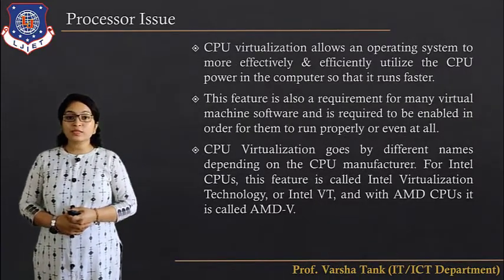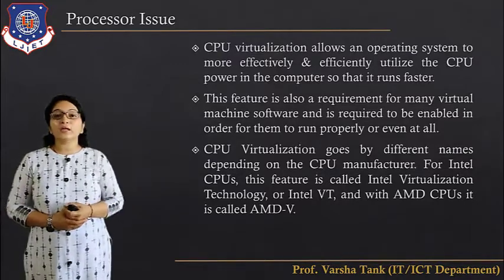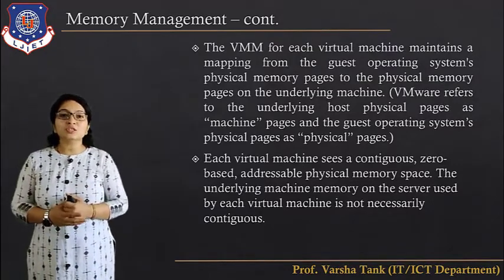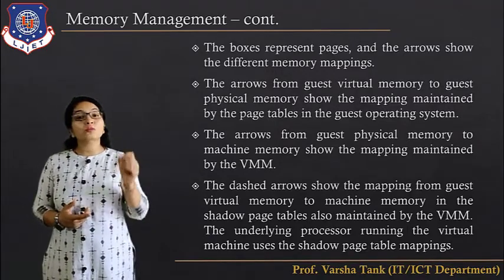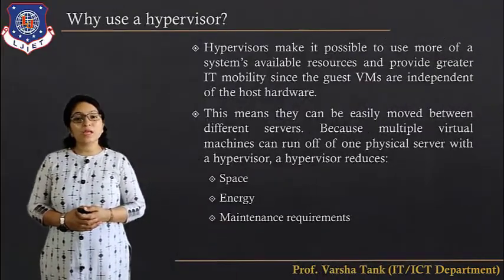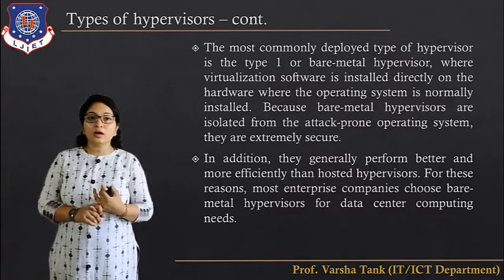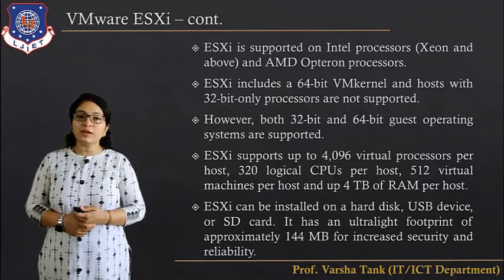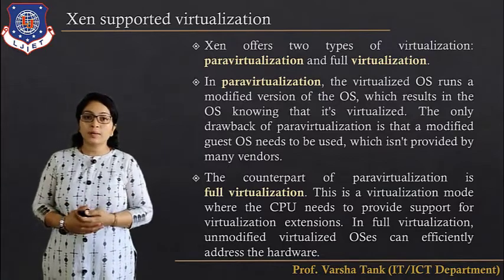Lec - 57_ Approaches to Virtualization | OSV | IT